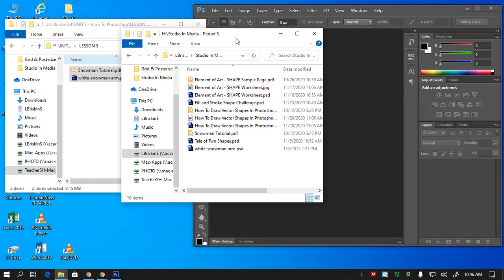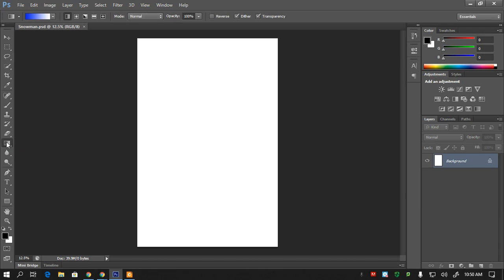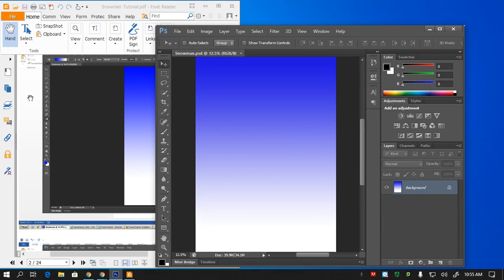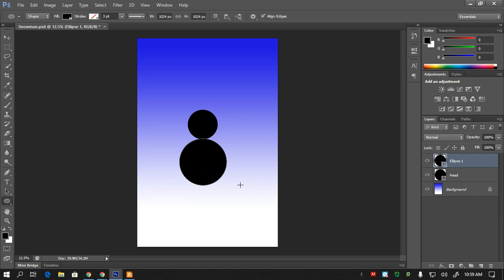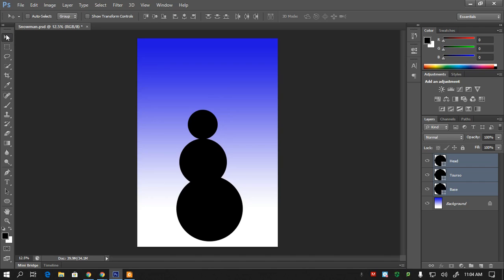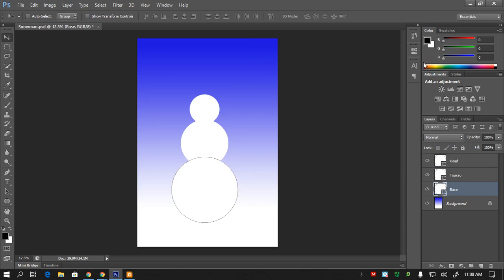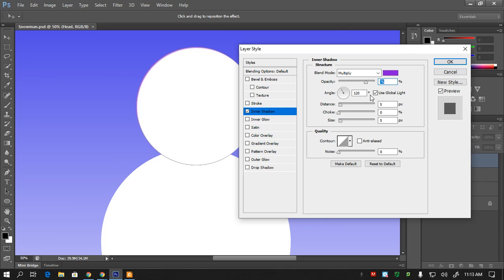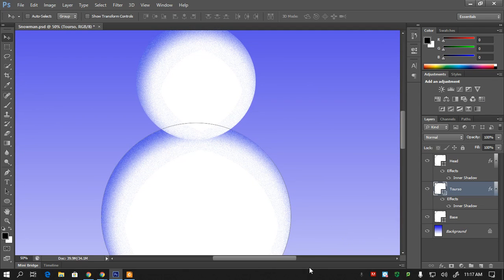Snowman Tutorial - Part 1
Here you will learn How to Build a Digital Snowman using Photoshop!